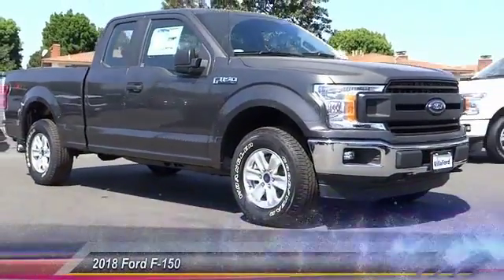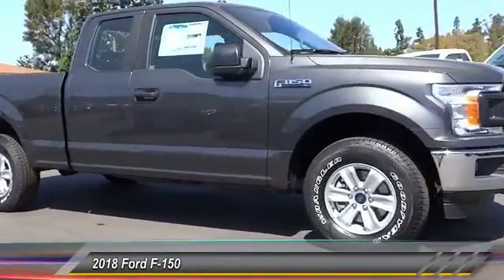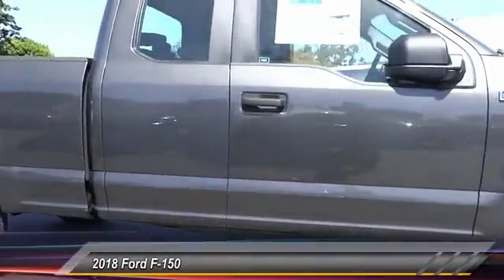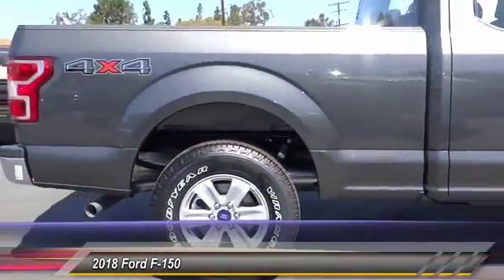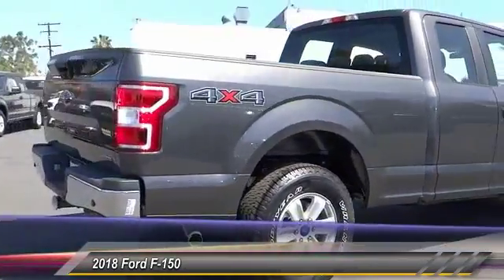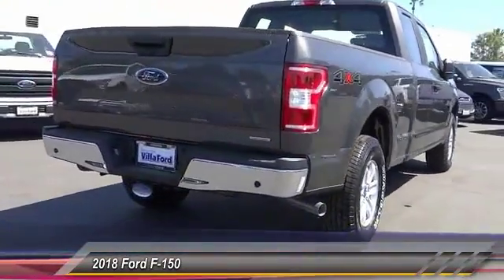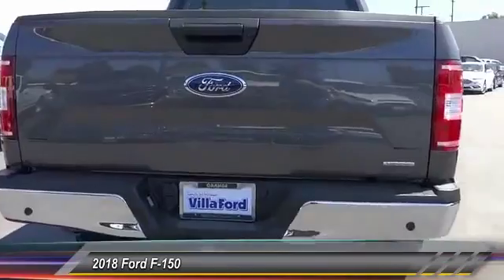2018 Ford F-150 ORANGE TUSTIN PLACENTIA FULLERTON ORANGE COUNTY 00S80816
2018 Ford F-150 XL 4WD SUPERCAB 6.5' BOX

Villa Ford
2550 N. Tustin St.

VILLA FORD PROUDLY SERVICING ORANGE, TUSTIN, PLACENTIA, FULLERTON, ORANGE COUNTY, & SURROUNDING SOUTHERN CALIFORNIA LOCATIONS. THIS GRAY 2018 Ford F-150 IS EQUIPPED WITH A EcoBoost 2.7L V6 GTDi DOHC 24V Twin Turbocharged, TRANSMISSION, AND RECEIVES AN ESTIMATED 18 City/23 Hwy MPG. CONTACT VILLA FORD AT TO SCHEDULE A TEST DRIVE AND TAKE THIS 2018 Ford F-150 HOME TODAY, OR VISIT OUR SHOWROOM CONVENIENTLY LOCATED AT 2550 N. TUSTIN ST. ORANGE, CA 92865. STOCK #: 00S80816 | 2018 Ford F-150 XL 4WD SuperCab 6.5' Box 2018 Ford F-150 XL 4WD SUPERCAB 6.5' BOX Price includes: $300 - EcoBoost Bonus Customer Cash. Exp. 04/02/2018, $1,500 - Bonus Customer Cash. Exp. 04/02/2018, $750 - Ford Credit Retail Bonus Customer Cash. Exp. 04/02/2018, $750 - Retail Customer Cash. Exp. 04/02/2018 STOCK #: 00S80816 | VIN: 1FTEX1EP0JKD56645 | 2018 Ford F-150 XL 4WD SuperCab 6.5' Box Villa Ford